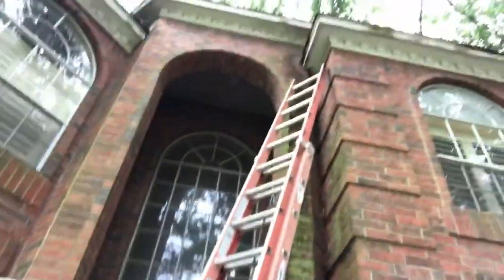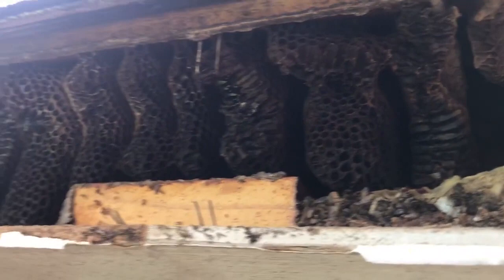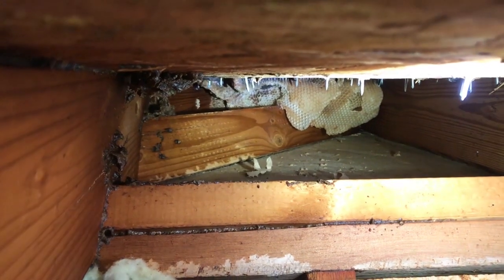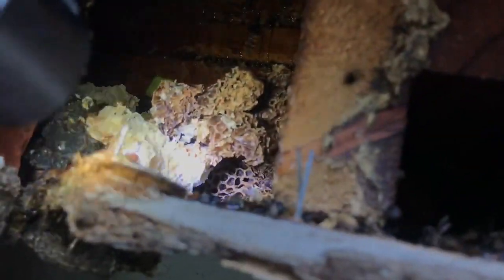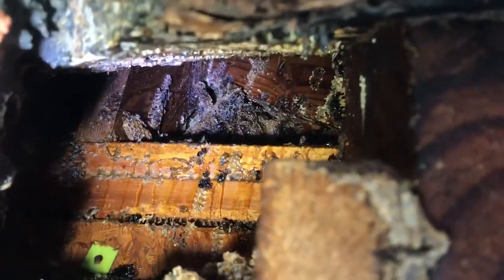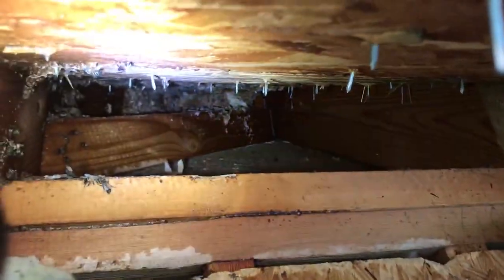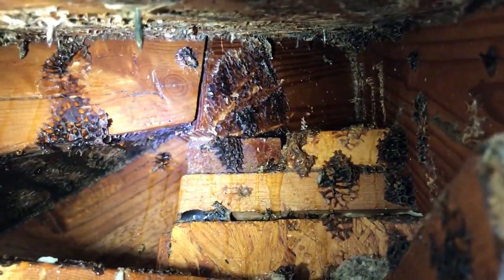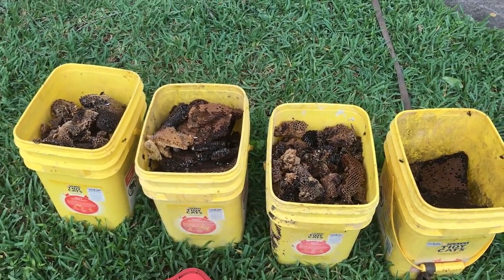Removing a Twice Exterminated Honeybee Colony, Champions, Texas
We provide safe and effective live honeybee removal for Houston, Texas: Kingwood, The Woodlands, Humble, Atascocita, Spring and more! Live, organic, natural bee removal. Non lethal bee removal! Preserving the honeybee is our goal! Affordable, reliable, honest, ethical, bee removal.

It's a shame folks decide to kill them, but I'm happy they at least had the sense to have the mess cleaned out. I think this time they really just called me because they wanted some assurance that the bees were out and wouldn't bother the carpenters when they came. But oh well, I'm happy to be here and provide the service!